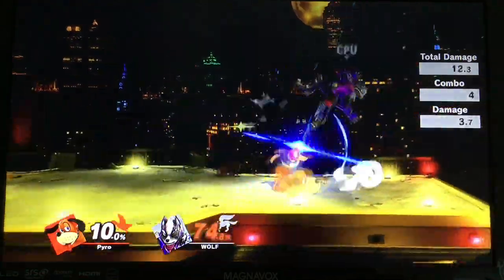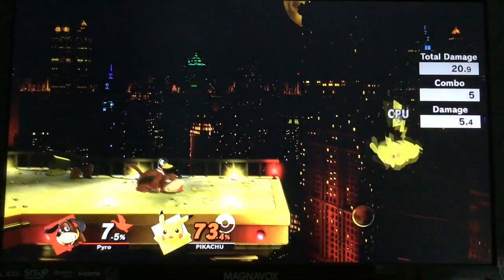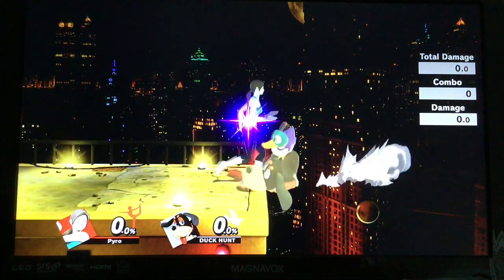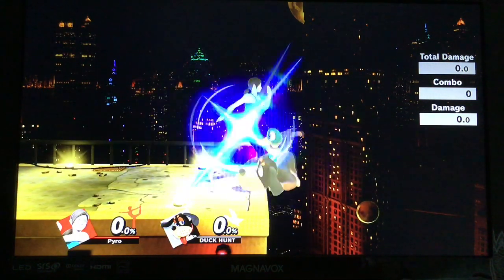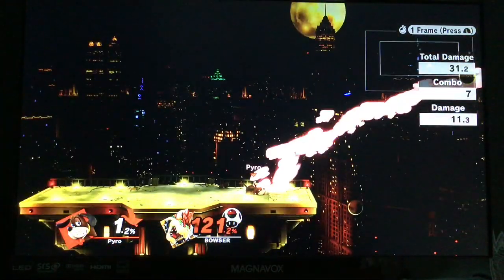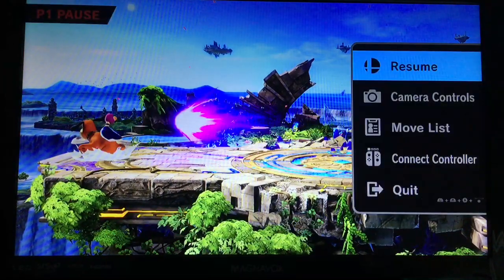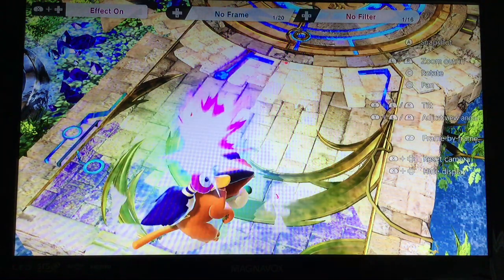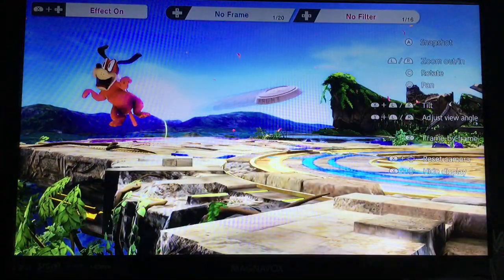Duck Hunt Clay Pigeon Combo Break Guide (Patch 7.0)